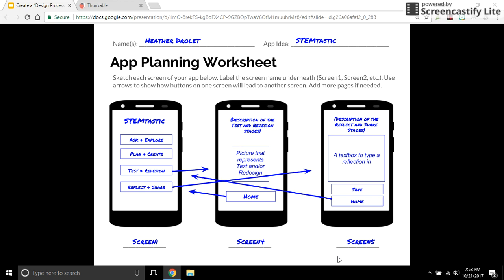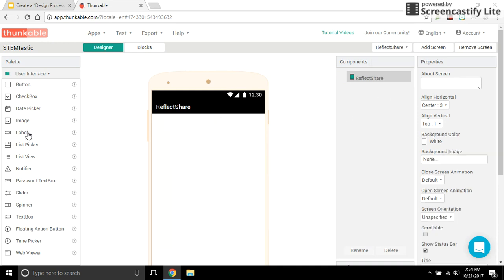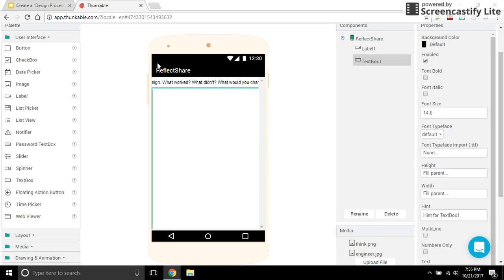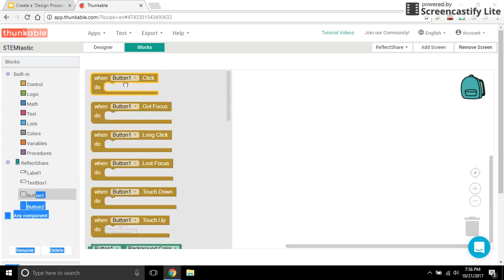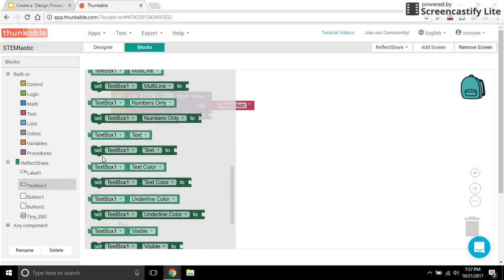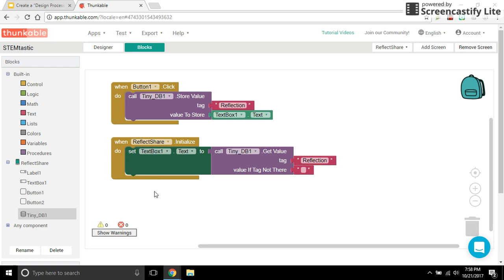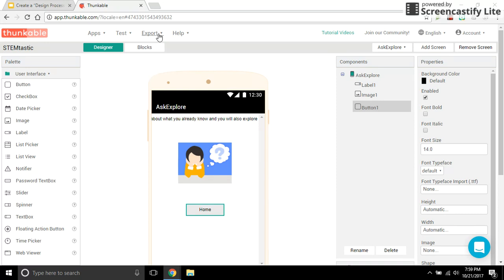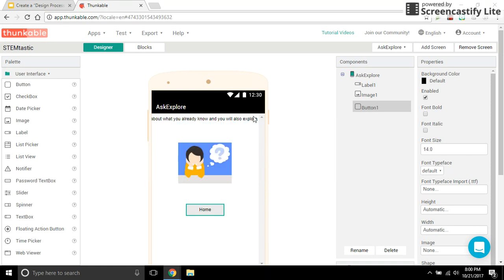Part 4: Create a Design Process App Using Thunkable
In this series of video lessons, students will learn how to create a “Design Process” app. The finished app will teach users about the different stages of the engineering design process.

The NGSS standards addressed by this series of video lessons include:
3-5-ETS1-1.

Define a simple design problem reflecting a need or a want that includes specified criteria for success and constraints on materials, time, or cost.

3-5-ETS1-2.

Generate and compare multiple possible solutions to a problem based on how well each is likely to meet the criteria and constraints of the problem.

3-5-ETS1-3.

Plan and carry out fair tests in which variables are control